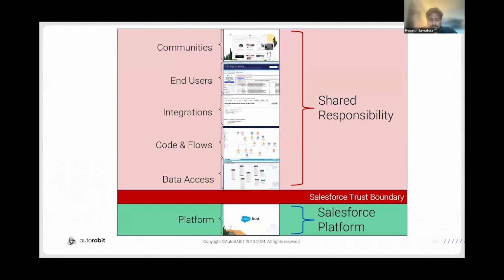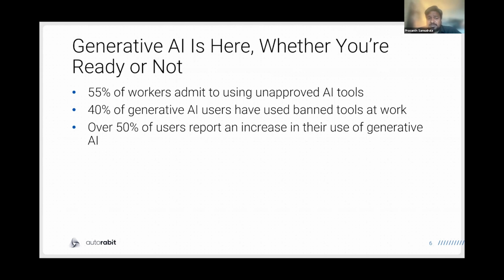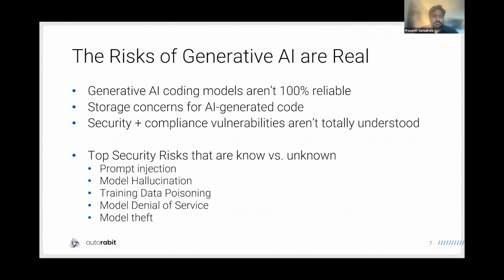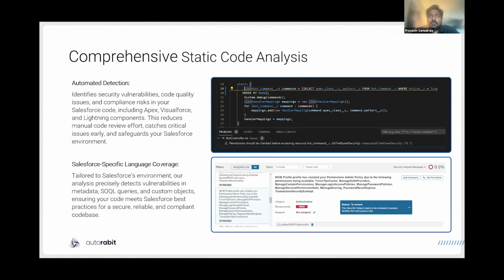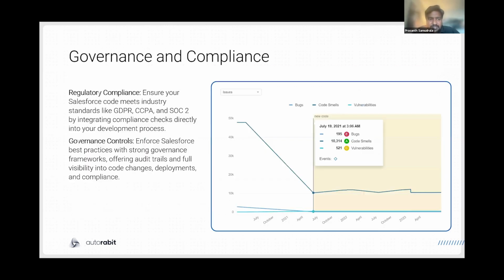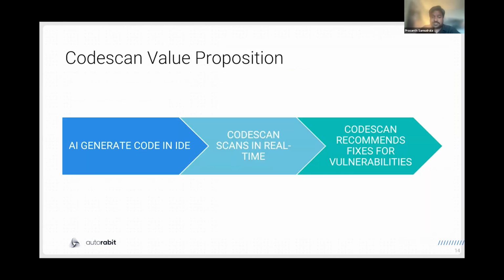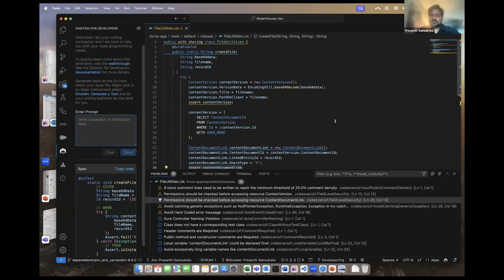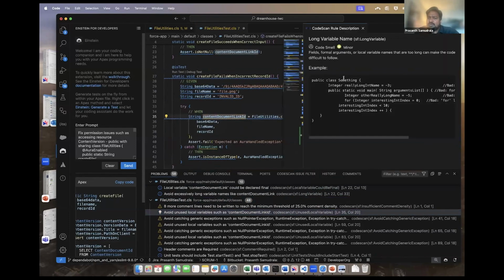WEBINAR | 5 Tips for Safely Using AI-Generated Code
Join Prasanth Samudrala, VP of Solutions Engineering at AutoRABIT to learn what safeguards need to be in place to ensure your team can achieve the productivity benefits of these powerful tools without introducing data security vulnerabilities.
AutoRABIT is a Salesforce release management suite with deployment automation, version control , Data loader & Test Automation enabling Continuous Integration and Continuous Delivery for Salesforce Applications.